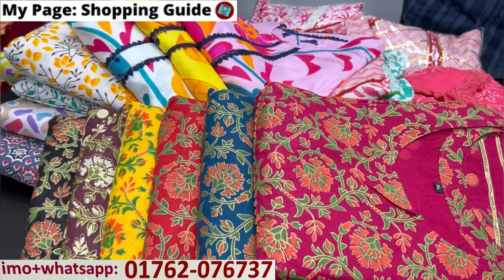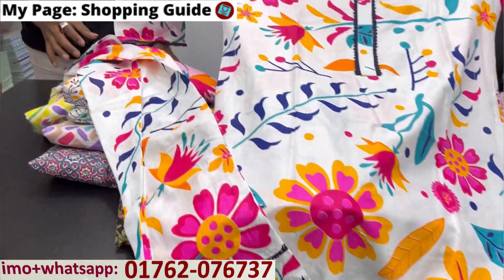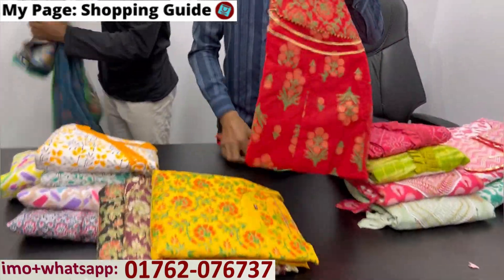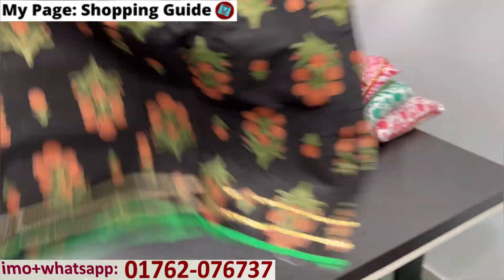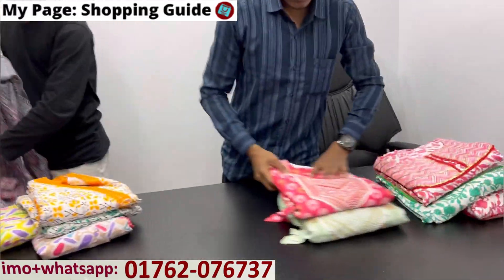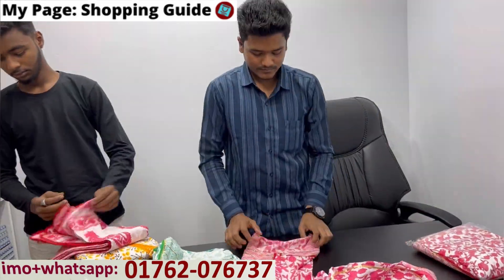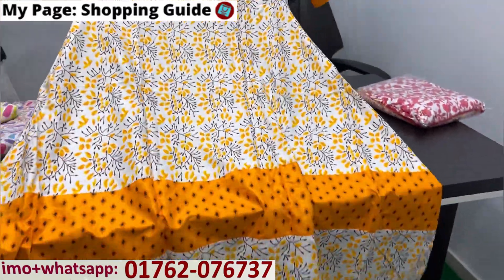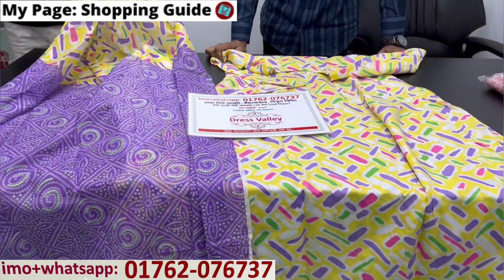ভাইরাল সব ড্রেস কিনুন পাইকারি দামে | Vairal 3ps kurti/eid dress collection 2023 at crazy offer price